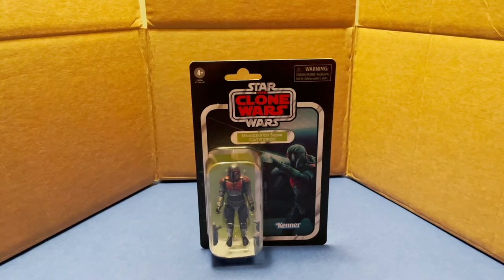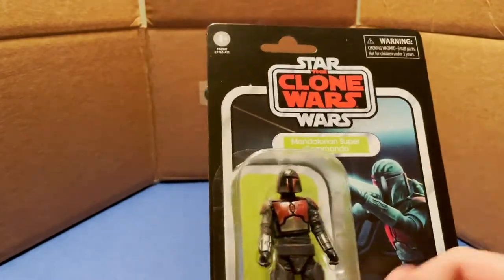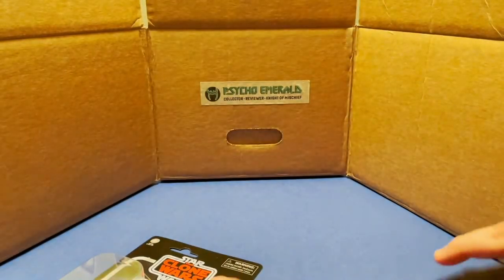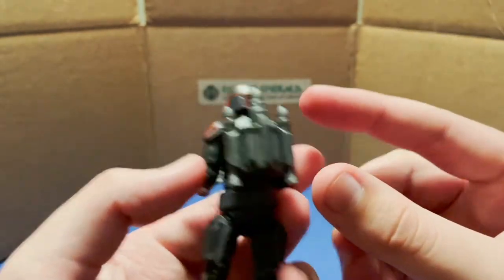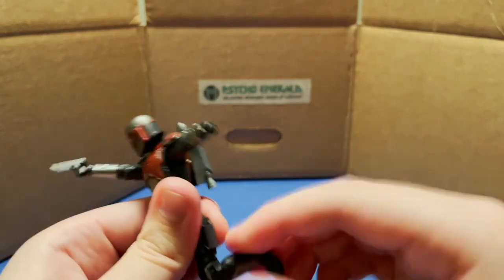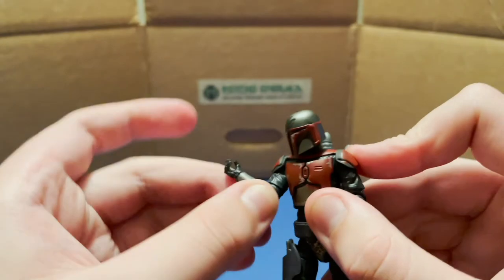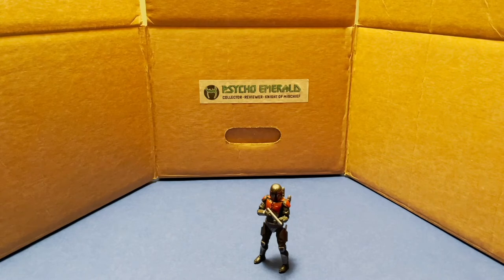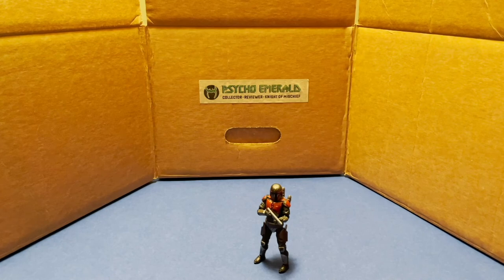Star Wars The Vintage Collection Mandalorian Super Commando Action Figure Unboxing and Review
Unboxing and review of the Mandalorian Super Commando TVC figure, based on the Mandalorians that appear in Star Wars: The Clone Wars.